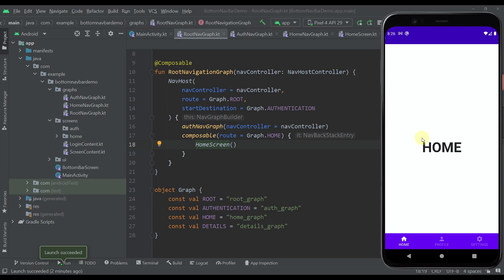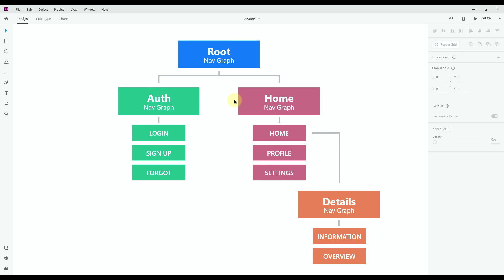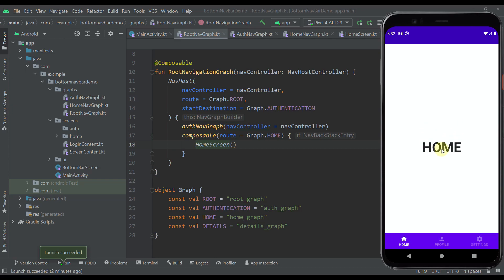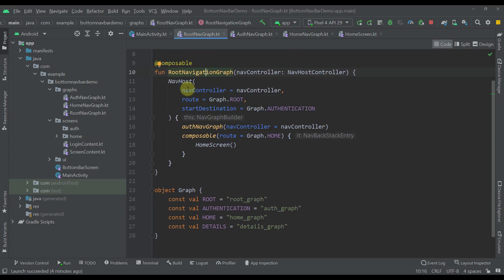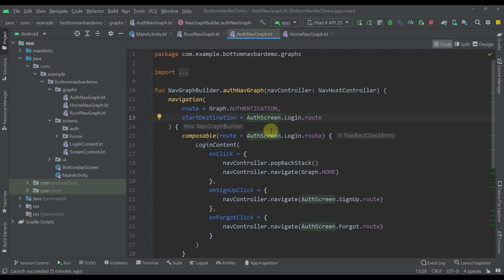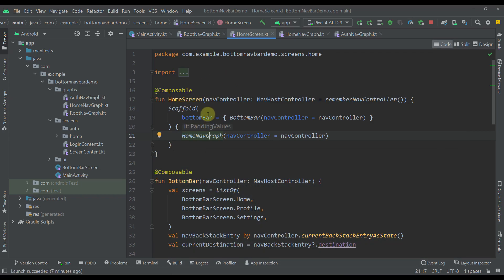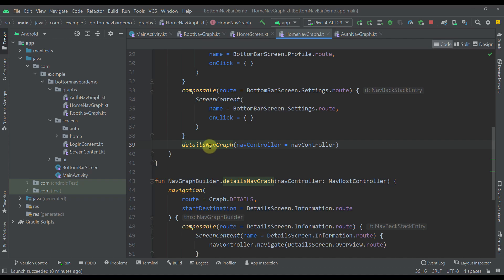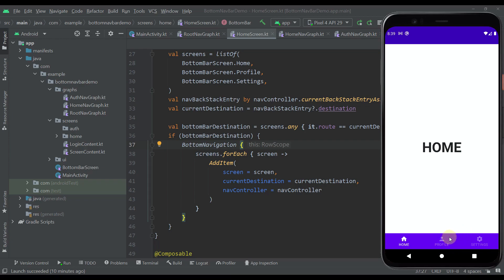Nested Navigation with Bottom Bar and Jetpack Compose | Android Studio Tutorial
In this video I'm going to show you how to successfully implement a Nested Navigation with Bottom Bar in your app, using Jetpack Compose! Watch the video until the end, there are a lot of useful and important information! Enjoy. :)

⌚Timestamps
0:00 - Introduction
0:43 - Preview
2:58 - Project Overview